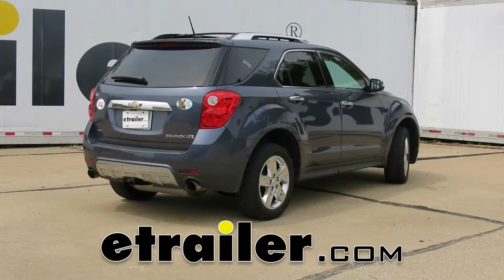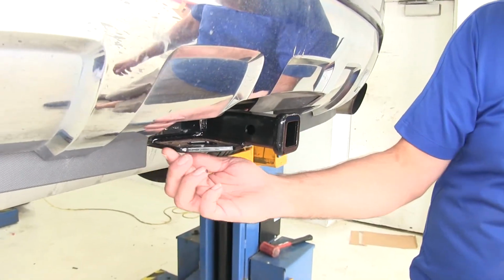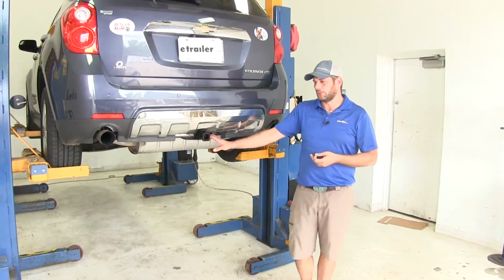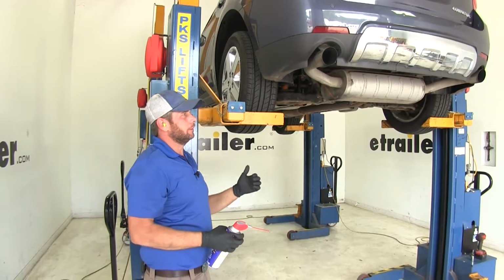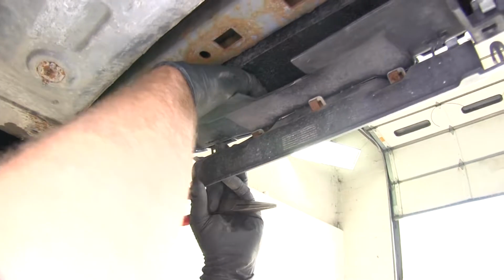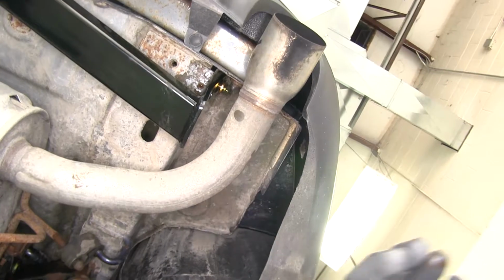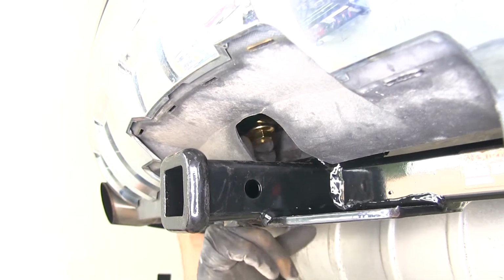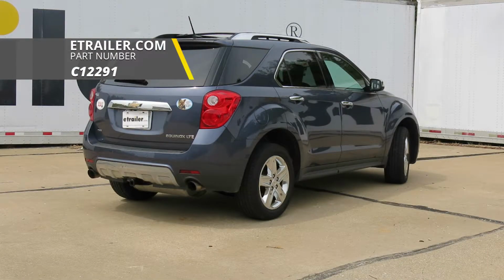etrailer | DIY 2014 Chevrolet Equinox Installation for the Curt Trailer Hitch Receiver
Speaker 1:          Today in our 2014 Chevrolet Equinox, we're gonna take a look at and also show you how to install the Curt Custom Fit Class II trailer Hitch Receiver. This offers an inch and a quarter by an inch and a quarter receiver tube opening. It's part number is C12291.Now here's what our hitch is gonna look like installed. As you can see, we've got a receiver tube opening, safety chain connection points there. And you're gonna remove that cover to give your hitch room to go in place.Now this is a Class II hitch, so you're gonna have an inch and a quarter by an inch and a quarter receiver tuber opening. It's gonna allow it to work out really well with, really, whatever type of accessory you might wanna use.They've reinforced the end of that with a collar, you can see its nice flush look.

It's tucked inside the edge of the bumper, so you're never gonna really have to worry about running into it or anything like that.Safety chain connection points here, they're plate style. Pretty good opening there, so you should be able to connect whatever size chain you might want to.You'll see our half inch pin hole here on the side, that's what we're gonna use to secure any of the accessories we've put in our hitch. We wanna be sure to choose a Class II rated device to hold it, but whether that's gonna be just a pin and clip, locking hitch pin, or even an anti-rattle device, looks like there's plenty of room around there, for you to operate it.Now the hitch is gonna offer a 350 pound ton weight capacity, so that's gonna be the maximum downward force we can put here at the receiver tube opening. And it gives us a 3,500 pound gross trailer weight rating. So the total weight of your trailer, and anything that you might load up on it.Now you do wanna check the owner's manual, on your Equinox, to see what it's tow rating is, and use whichever numbers are the lowest.Curt also recommends the use of the stabilization strap, when you're hauling non-wheeled loads.

That's gonna be your cargo carriers, your bike racks, things like that, basically anything other than a trailer.Now a few measurements you'll find helpful when selecting ball mounts, bike racks, or hitch cargo carrier, will be from the ground to the inside top edge of a receiver tube opening. We've got about fourteen and a half inches.Then from the center of our hitch pin hole, to the outer most edge of our bumper, it's about four and a quarter.Now to get our hitch put in place, we're gonna be using two weld nuts on the outside of the frame rail. They're gonna be in the same spot on both sides. It's gonna be a push pin fastener here. And so we've got one located right down here, kinda tough to see, and then one just directly above it.You wanna use a little bit of spray lubricant and then a nylon tube brush.

Now we're using part number 814092, if you don't have one, this is just gonna help us get all the debris, rust, and things like that, out of those weld nuts, so our bolts will actually go in.Next we're gonna remove the coverage panel right here, that kinda opens up the rear of the bumper. On each side, you got a little tab, if you squeeze in on it, it'll come down. A pair of needle nose pliers can kinda help you out with that. You just wanna squeeze, then allow that to come down through, just like that, on both sides.Now across the top, we've got a couple of little clips there, kinda look like this. You can see that little tab, you just wanna push on that tab, so it comes down through.Now with the help of an extra set of hands, we're gonna get our hitch slid into position, see the side plates, here, have the two holes we'll be placing our bolt through.

The teeth of our washer need to face towards the hitch. We'll just get one started on each side, hold our hitch in place, while we get the rest of our hardware in place. Once you get four or five good turns on that, we'll just let it rest.Now for our middle hardware, we're gonna use our pull wire, we're gonna send that right up through the hitch and the hole that's in our bumper. And then as we feed that in, it should come out the end of our frame rail, here. Now with that coming out of the end of the bumper, being there, we're gonna thread on our half inch carriage bolt, and our spacer block. We'll get these fed right into the end, using the pull wire to draw it through.We'll pull that down through. Wanna be sure that the bolt engages our spacer block, then we'll thread on ou